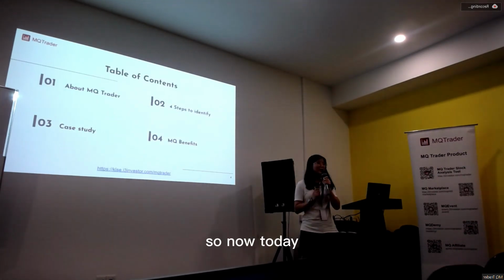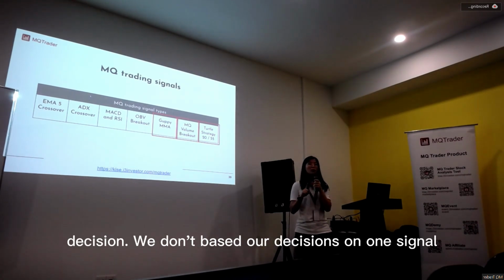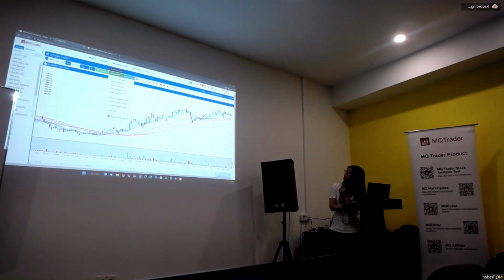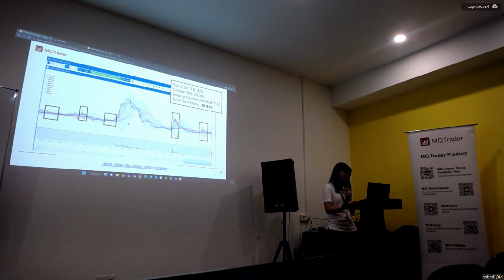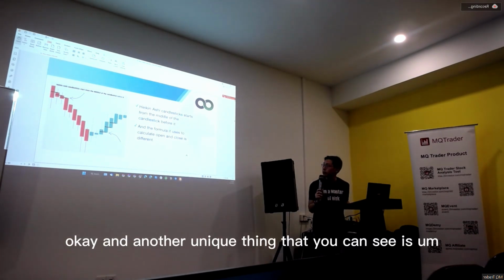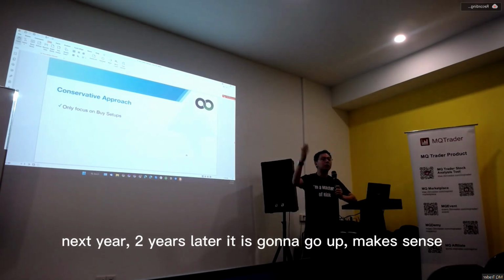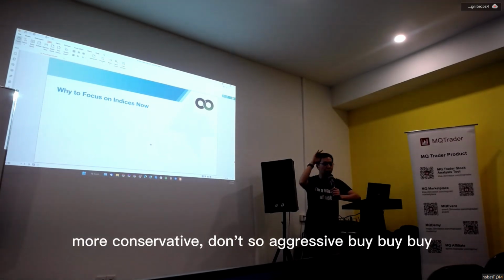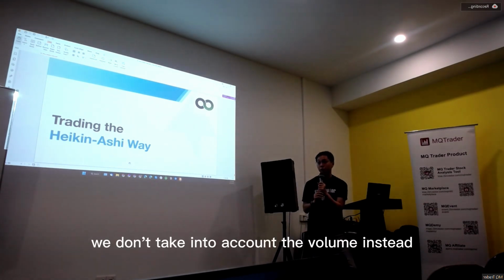MQ Workshop: How to identify good trading opportunities systematically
"The price just went down, is now a good time to buy in?"

MQ Trader speaker Casey will be answering this popular question for you!

Join our workshop and discover:
📌 The simple systematic approach
📌 How to identify buy & sell opportunities
📌 How to find high success rate buy signals

Besides, we have also invited Kar Yong from Verse Capital as our guest speaker of this workshop.

He will be sharing on:
✅ What is Heikin-Ashi
✅ How to use the Heikin-Ashi way to trade indices
✅ Why it is time to start looking at indices now

MQ Trader is an independent trader group that aims to empower traders and investors to be able to perform stock analysis, based on quantitative calculations on Technical and Financial numbers of stocks.